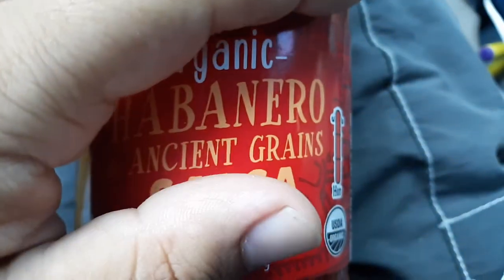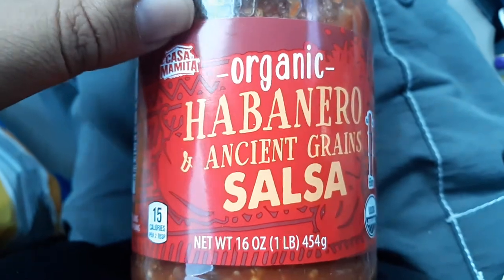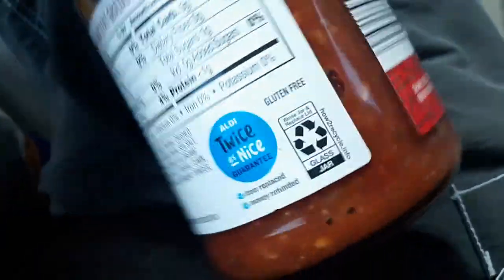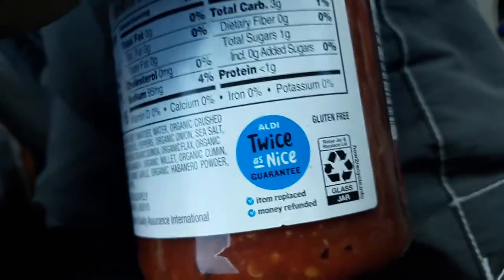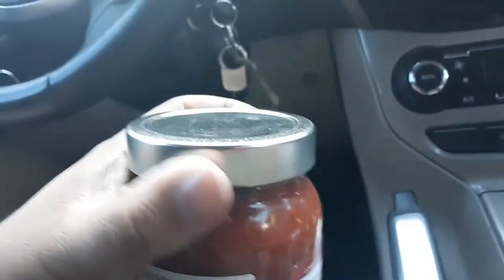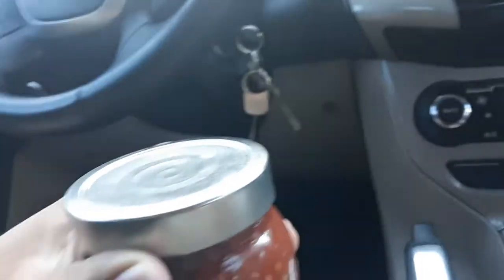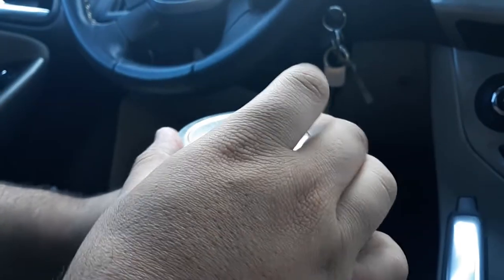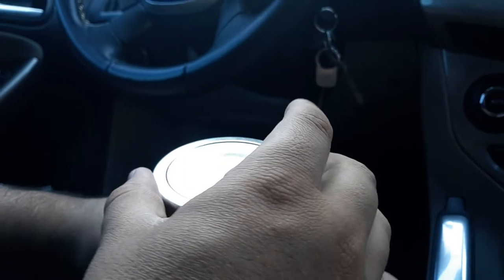CASA MAMITA ORGANIC HABANERO SALSA REVIEW FROM ALDI'S